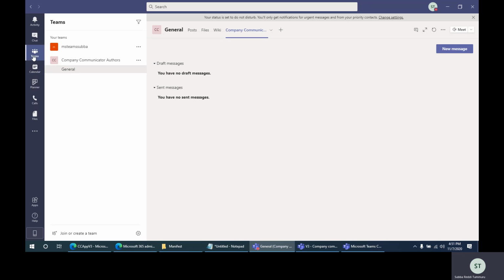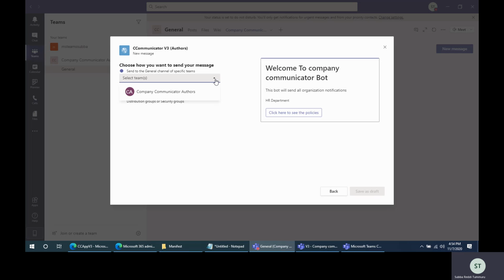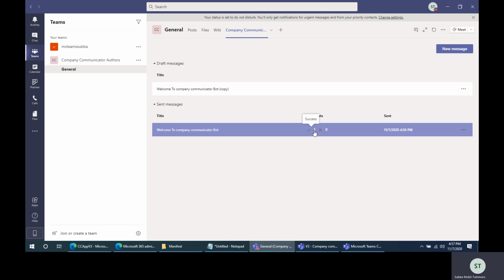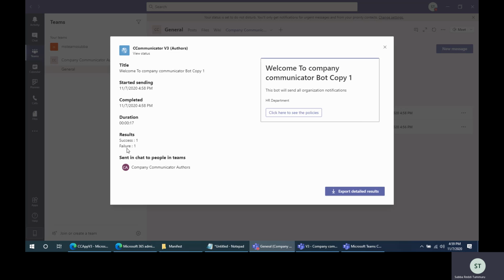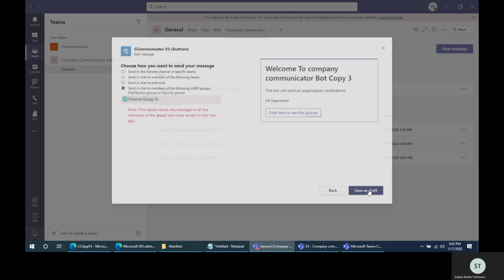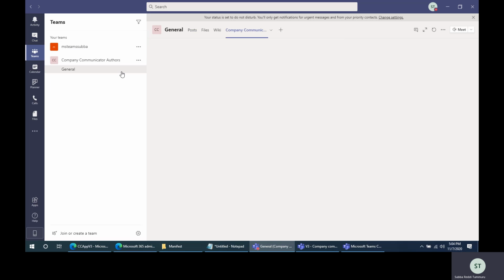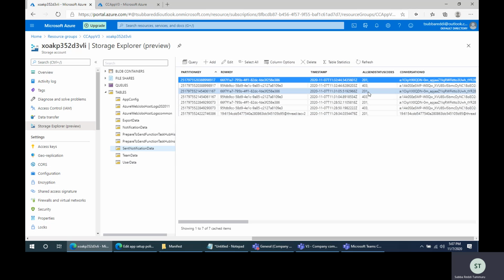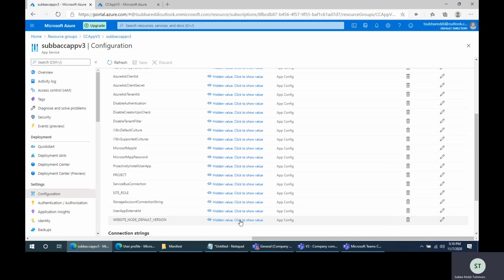V3 Company communicator Functionality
This video explains the functionality of company communicator version 3.